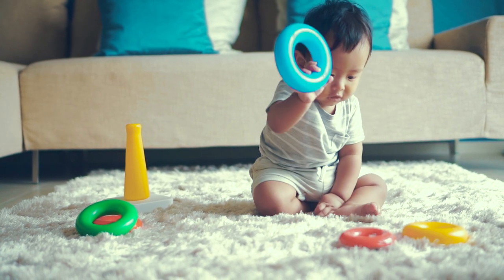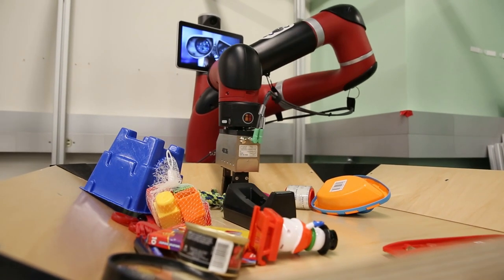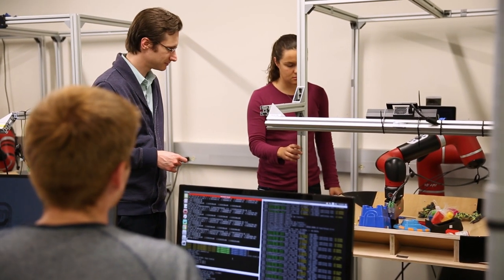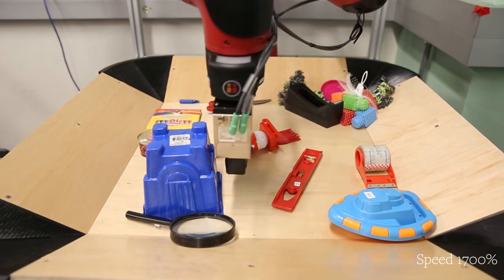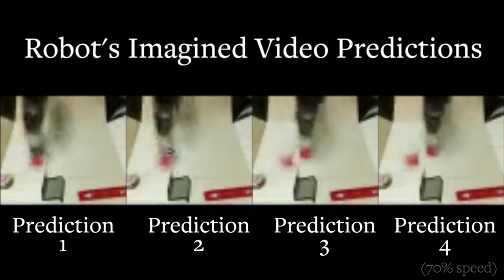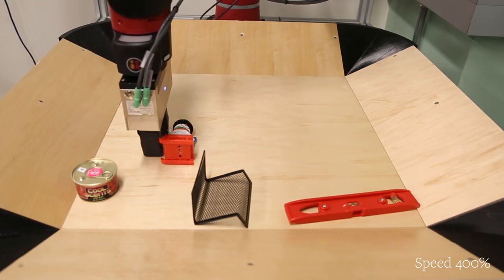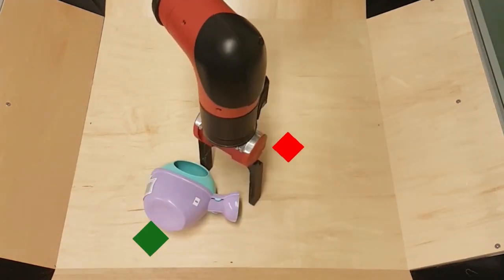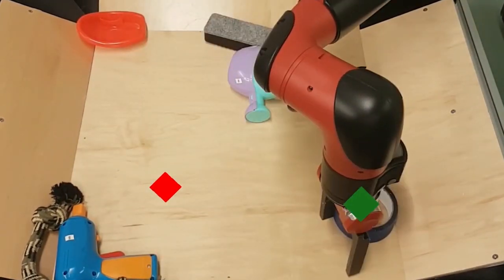Vestri the robot imagines how to perform tasks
UC Berkeley researchers have developed a robotic learning technology that enables robots to imagine the future of their actions so they can figure out how to manipulate objects they have never encountered before. In the future, this technology could help self-driving cars anticipate future events on the road and produce more intelligent robotic assistants in homes, but the initial prototype focuses on learning simple manual skills entirely from autonomous play.

Using this technology, called visual foresight, the robots can predict what their cameras will see if they perform a particular sequence of movements. These robotic imaginations are still relatively simple for now – predictions made only several seconds into the future – but they are enough for the robot to figure out how to move objects around on a table without disturbing obstacles. Crucially, the robot can learn to perform these tasks without any help from humans or prior knowledge about physics, its environment or what the objects are. That’s because the visual imagination is learned entirely from scratch from unattended and unsupervised exploration, where the robot plays with objects on a table. After this play phase, the robot builds a predictive model of the world, and can use this model to manipulate new objects that it has not seen before.

“In the same way that we can imagine how our actions will move the objects in our environment, this method can enable a robot to visualize how different behaviors will affect the world around it,” said Sergey Levine, assistant professor in Berkeley’s Department of Electrical Engineering and Computer Sciences, whose lab developed the technology. “This can enable intelligent planning of highly flexible skills in complex real-world situations.”
The research team will perform a demonstration of the visual foresight technology at the Neural Information Processing Systems conference in Long Beach, California, on December 5.

At the core of this system is a deep learning technology based on convolutional recurrent video prediction, or dynamic neural advection (DNA). DNA-based models predict how pixels in an image will move from one frame to the next based on the robot’s actions. Recent improvements to this class of models, as well as greatly improved planning capabilities, have enabled robotic control based on video prediction to perform increasingly complex tasks, such as sliding toys around obstacles and repositioning multiple objects.

“In that past, robots have learned skills with a human supervisor helping and providing feedback. What makes this work exciting is that the robots can learn a range of visual object manipulation skills entirely on their own,” said Chelsea Finn, a doctoral student in Levine’s lab and inventor of the original DNA model.

Featured researchers: Assistant Professor, Sergey Levine, doctoral student, Chelsea Finn, graduate student, Frederik Ebert

Music: "Plastic of Paper" by Wes Hutchinson, "New Phantom" and "Believer" by Silent Partner